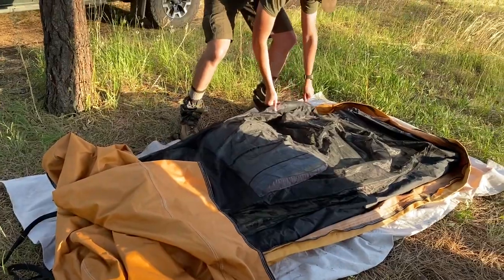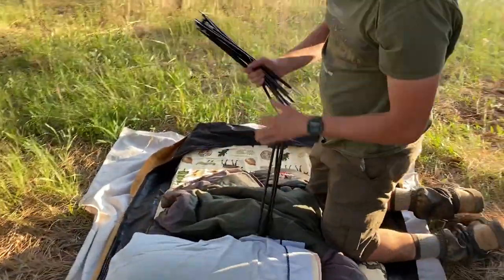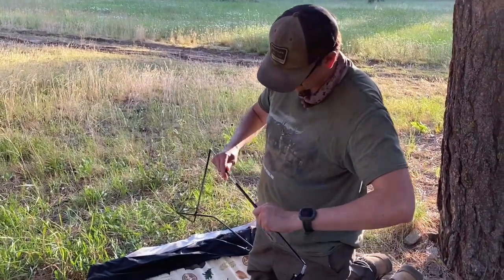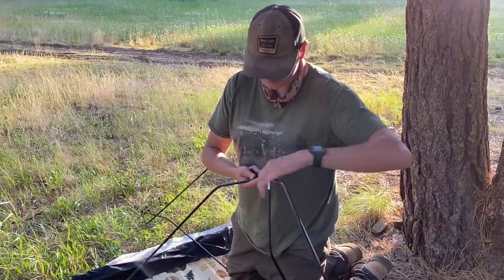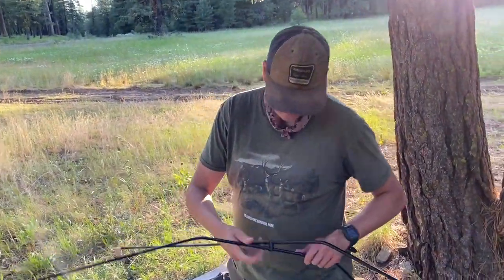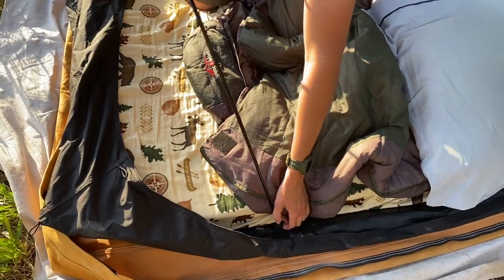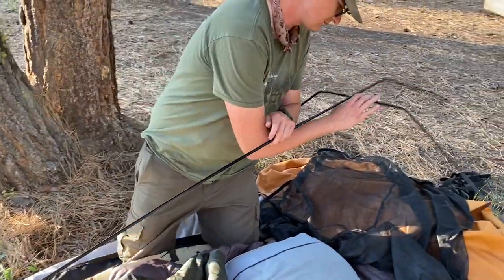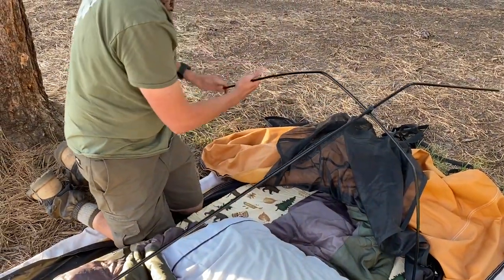Dominator 2 0 Sleeping Roll / Tent Demo By Mitchel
I frequently ask people that I meet in the wilderness about what works best for them and what doesn't.  In this video, Mitchel talks about is Dominator 2.0 Bedroll, which is Canvas Cutter’s flagship outdoors sleep solution.  It is designed for almost any outdoor adventure and is used by backpackers, fishermen, campers, hunters, etc.  It is essentially a tent and a bedroll all rolled into one.